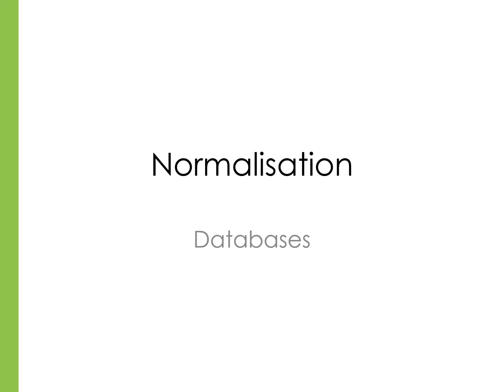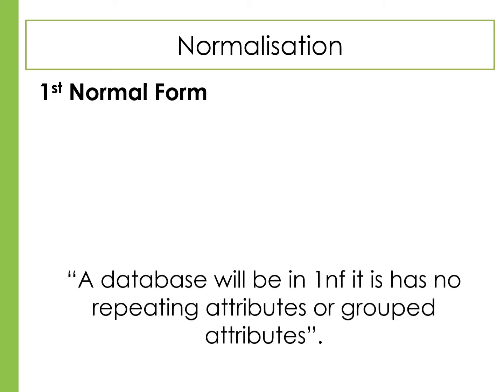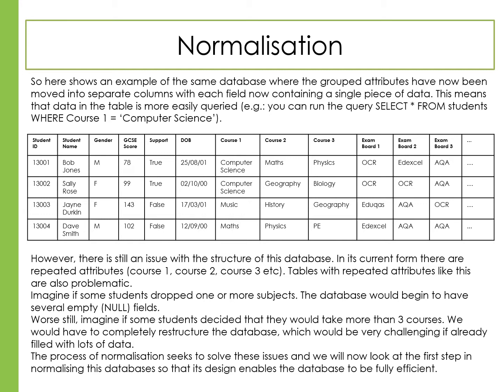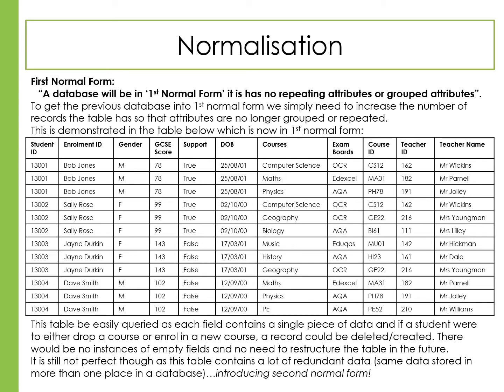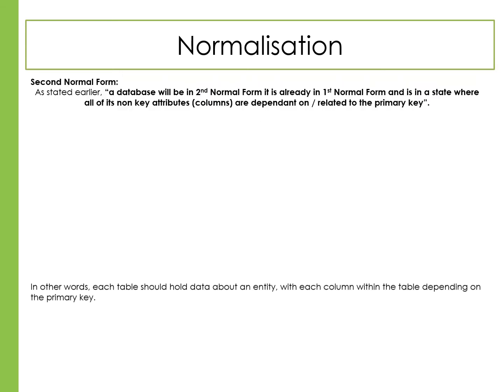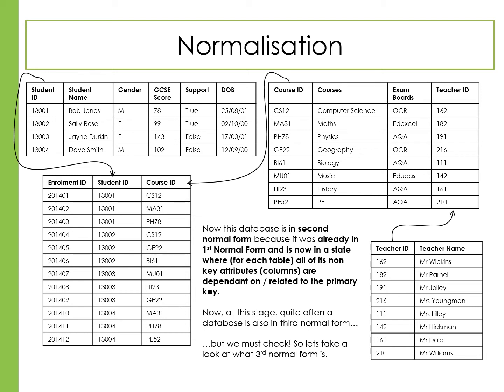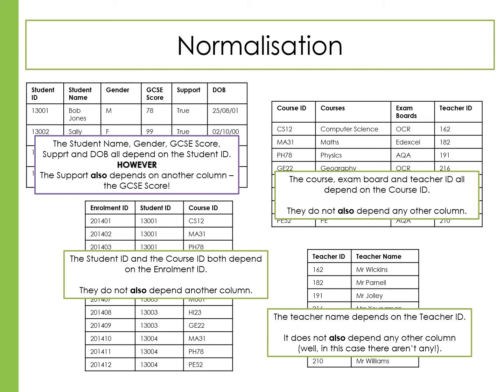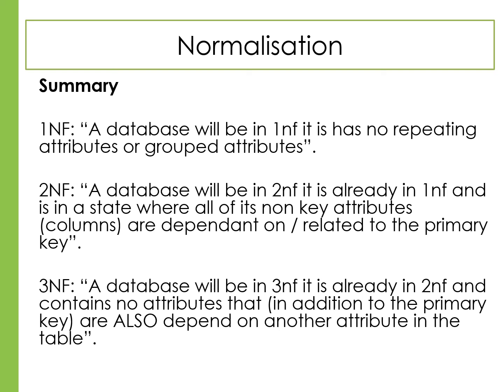1.3.2c Database Normalisation